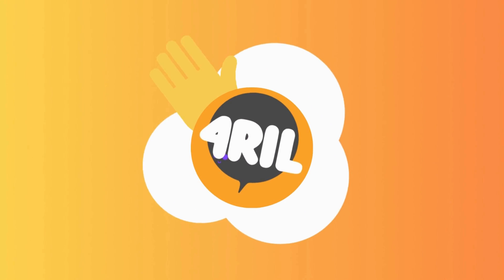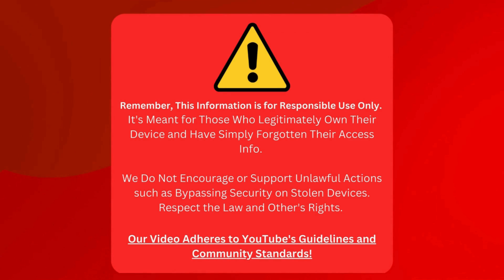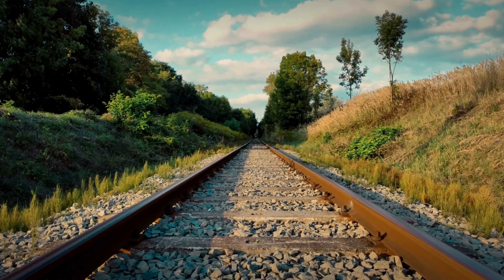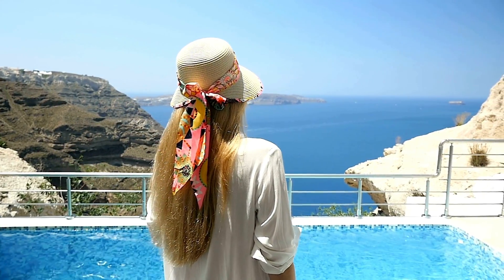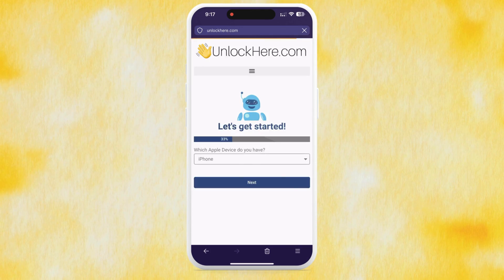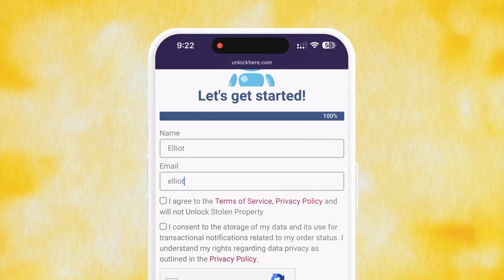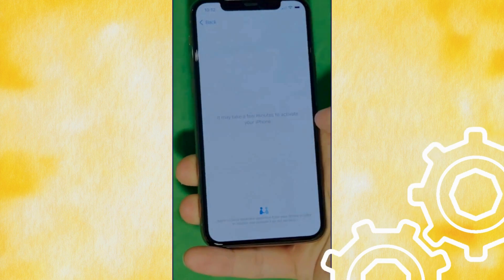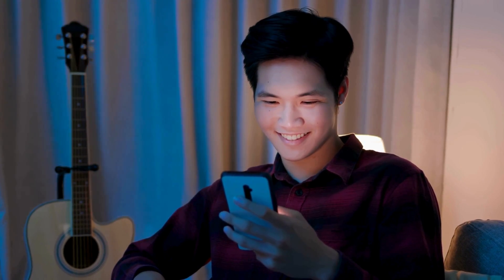Unlock iPhone Activation Lock: Bypass iCloud Quickly & Easily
Want to unlock your iPhone activation lock? Bypass iCloud now! It's locked to the previous owner? You're not alone, and we have solutions! This video, titled "Unlock iPhone Activation Lock: Bypass iCloud Quickly & Easily," is a one-stop resource to enlighten you about the iCloud Activation Lock, a familiar yet exasperating issue many Apple device users encounter.

When dealing with an iPhone locked to the previous owner, it feels like hitting a brick wall. It can prevent you from accessing essential functions, making the device useless. As tech enthusiasts, we understand the hassle. We are here to guide you through the process, helping you regain control over your device swiftly and without any coding knowledge needed.

In an era where convenience is critical, it's frustrating to have your iPhone, iPad, or Apple Watch become a mere paperweight due to the iCloud Activation Lock. Apple implements this security feature to prevent unauthorized access or use of your devices, but it can become a problem if you're not the original owner.

Don't worry! We've created this video to help you unlock iCloud and bypass iCloud Activation Lock. Remember that we provide this information to resolve legitimate problems, such as buying a used iPhone, and not encourage illegal activities.

This video will discuss some essential tips for bypassing the iCloud Activation Lock, which can be a lifesaver if you've purchased a second-hand iPhone that's locked to the previous owner's iCloud account. By following our instructions, you can unlock iCloud, remove the iCloud association, and finally get rid of that pesky iCloud lock once and for all!

One of the best parts about this solution is that it is compatible with an expansive range of Apple devices. Whether using an iPhone 12 Pro Max, iPhone 8, iPhone SE, iPad Pro, or an Apple Watch Series 6, this simple process can help you bypass the iCloud Activation Lock. Moreover, it works with all iOS versions, catering to a broad spectrum of users!

This video aims to provide an effective and efficient solution to an iCloud lock or an iPhone locked to a previous owner. We're not giving all the beans away. Still, we promise that by the end of the video, you will be well equipped with the knowledge and tools to unlock iCloud and bypass iCloud Activation Lock on your device.

Please remember to use this information responsibly. While our primary aim is to help those legitimately stuck with an activation-locked device, we do not encourage or condone using these methods for unlawful purposes. Always respect other people's privacy, and remember that bypassing the iCloud Activation Lock on a device that doesn't belong to you without permission is illegal and against YouTube's guidelines.

The journey of unlocking your iPhone doesn't have to be lonely. We're here to guide you and'd love to hear how the process goes. So, after you've successfully bypassed the iCloud Activation Lock, please share your experience in the comments section below. It could be the encouragement someone else needs to tackle this issue head-on!

We'd like to thank everyone who has watched our video. We appreciate your support and can't wait to help you tackle more tech challenges!

Chapters:
0:00 Introduction
0:40 Disclaimer
1:20 Reliable and Reputable Tools
2:35 Limited Freebies
3:10 Unlocking Process
6:05 Alternative Methods